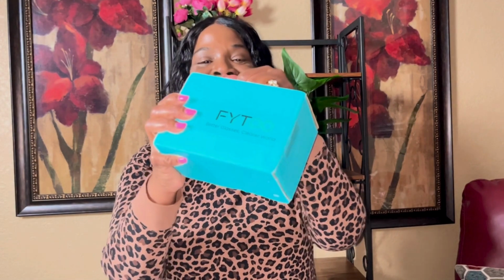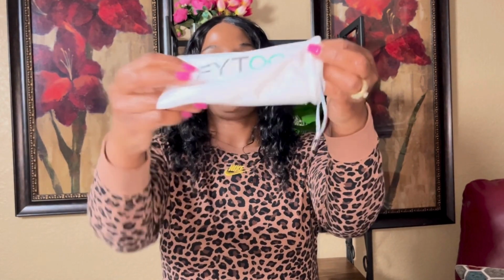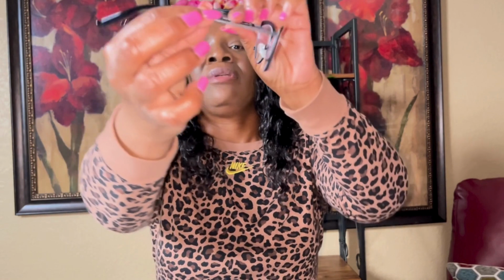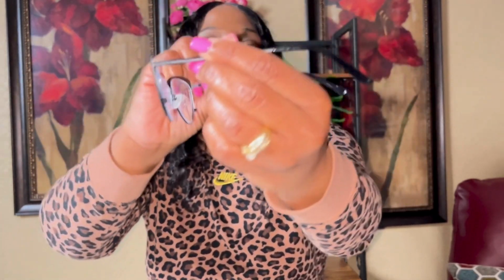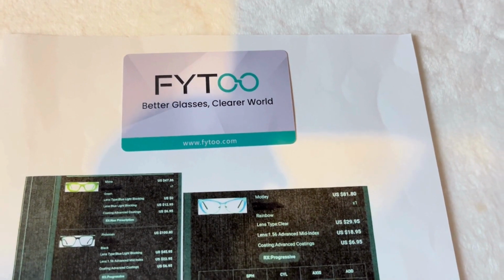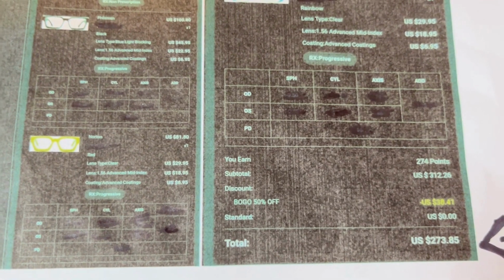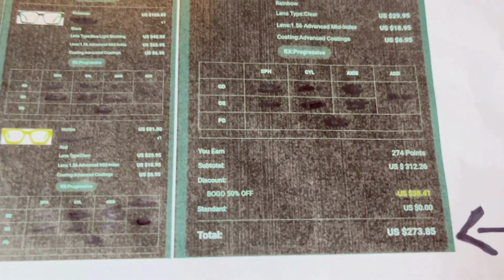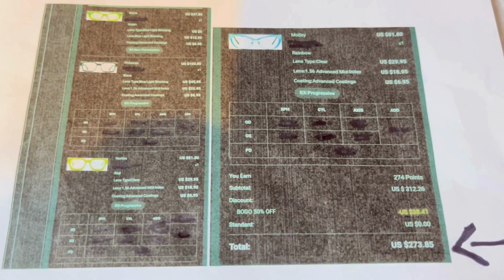👓FYTOO| Affordable Eyeglasses Unboxing| Honest Review of 4 Pairs Prescription & Blue Light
FLYTOO| AFFORDABLE EYEGLASSES| Honest Unboxing Review| 4 Pairs of Prescription & Blue Light Blocking| Which pair do you like?